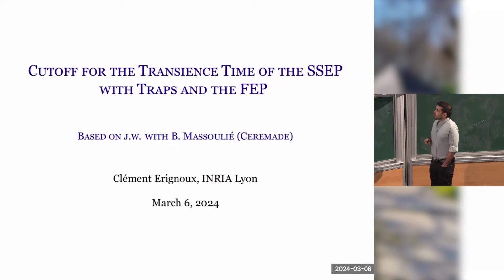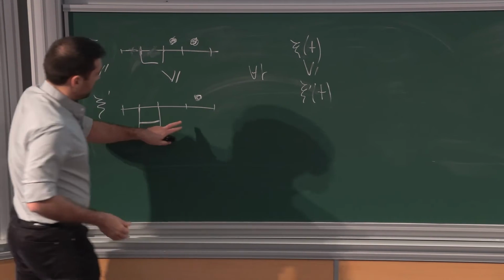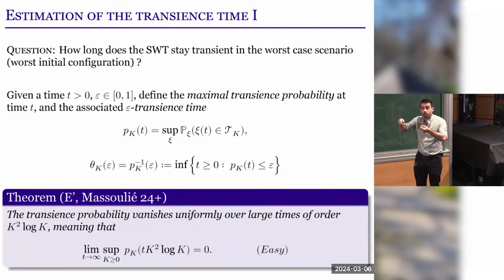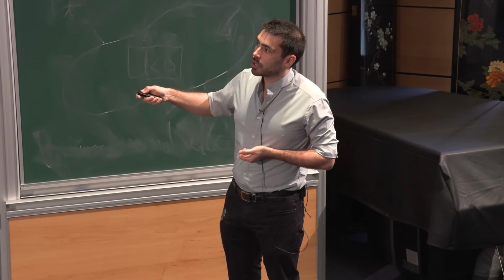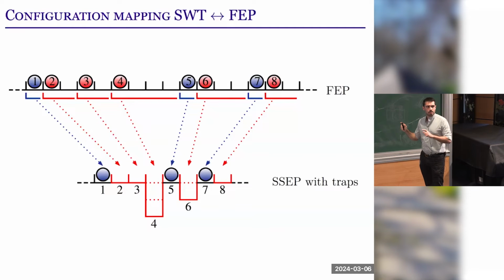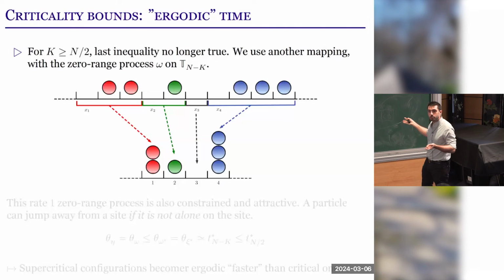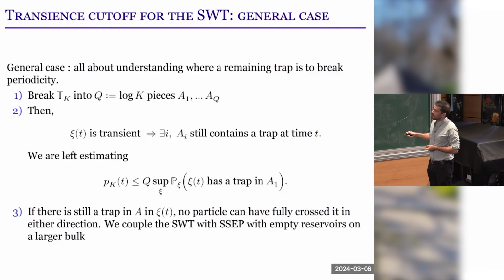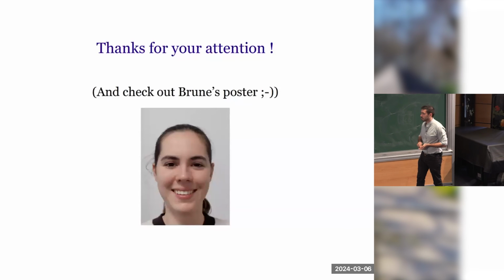Clément Erignoux - Cutoff for the Transience Time for the SSEP with Traps and the (...)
The facilitated exclusion process is a toy model for phase separation, where particles can jump to an empty neighboring site iff their other neighboring site is occupied. Because of this kinetic constraint, at low densities $\rho\leq 1/2$, the FEP ultimately reaches a frozen state where particles are all surrounded by empty sites, whereas at large densities $\rho\gt1/2$, the FEP reaches an ergodic component where it can be mapped to the classical SSEP. In this talk, I will present a new mapping of the FEP to a process that we call SSEP with traps, that displays the same frozen/ergodic phases. I will then focus on the estimation on the transience time needed to reach either an ergodic or frozen state for this model started from the "worst" possible state, which undergoes a cutoff as the size of the system diverges. I will then explore the consequences of this transience time cutoff on the mixing time on the FEP, and on the mixing time of both processes. Based on JW with Brune Massoulié (Université Paris Dauphine).

Clément Erignoux (INRIA & Université de Lyon 1)